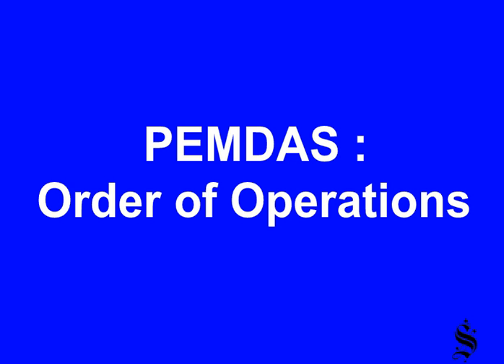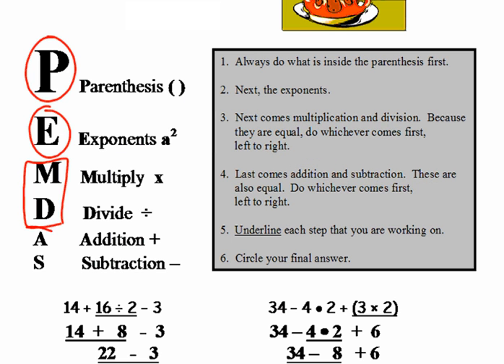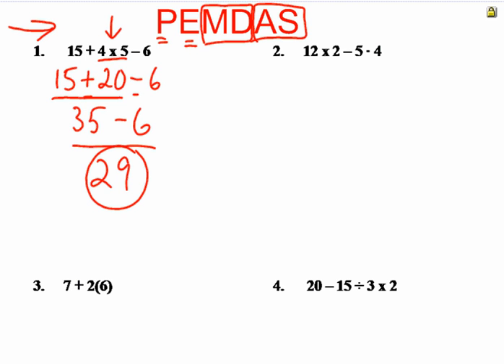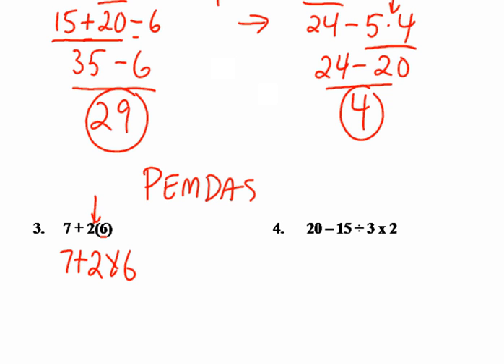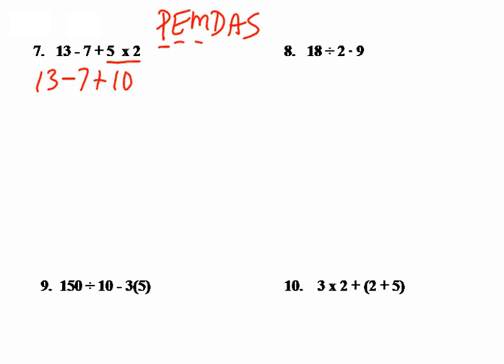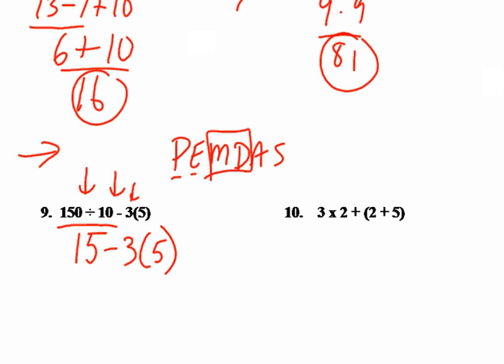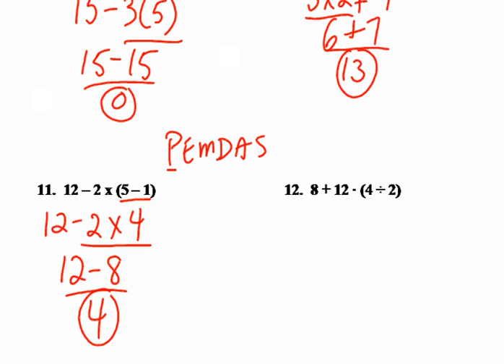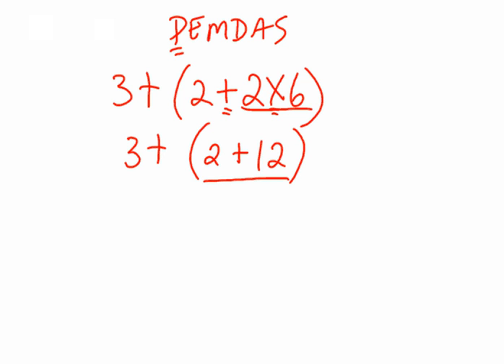Basic Order of Operations (PEMDAS)